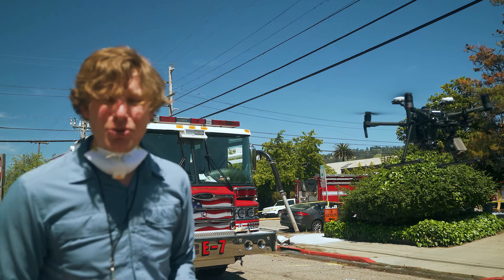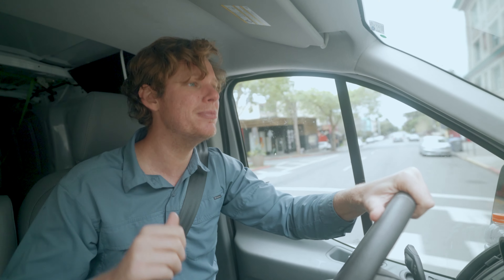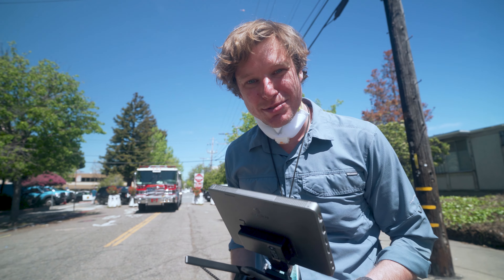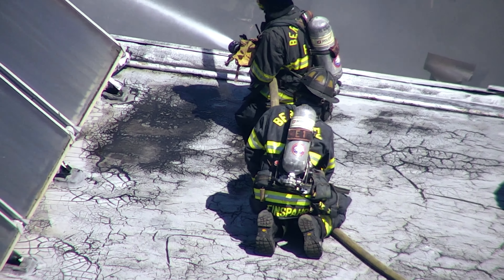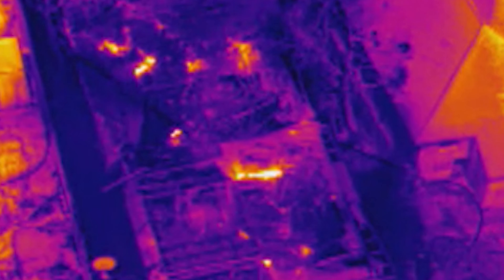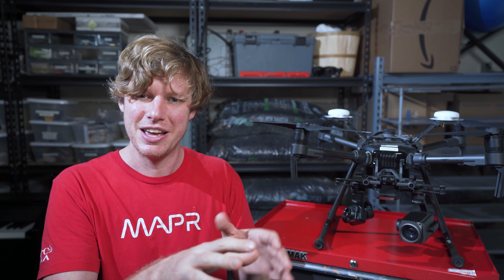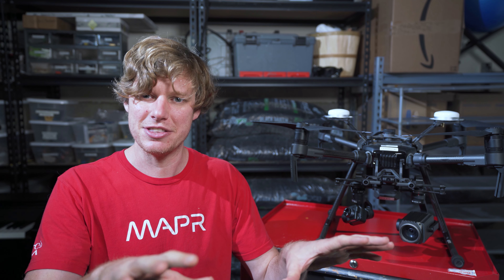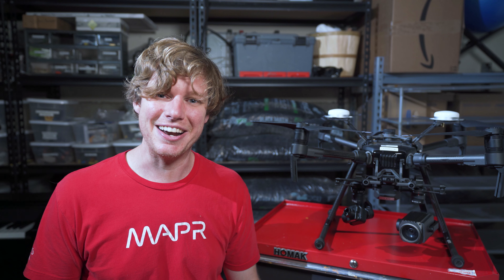Drone Thermal Firefighter Support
I was called to provide aerial surveillance an active house fire with a thermal drone. Watch this video to see how drones are changing the way firefighters are responding to emergency situations. I assisted by providing aerial situational awareness to help search,  rescue and keep firefighters safe.